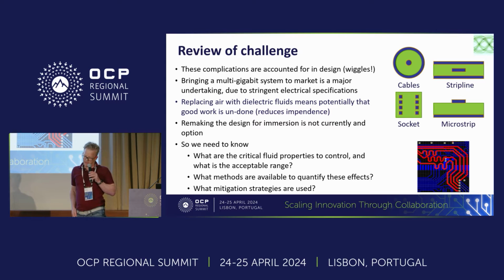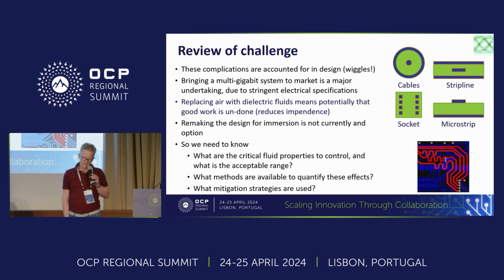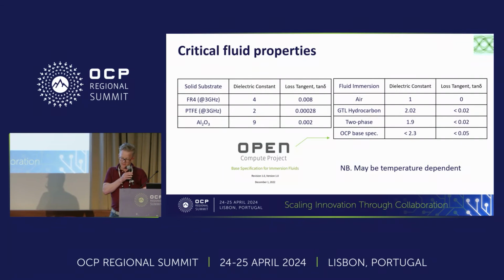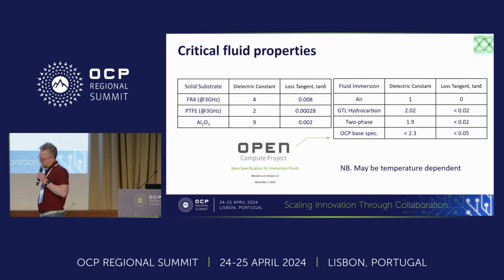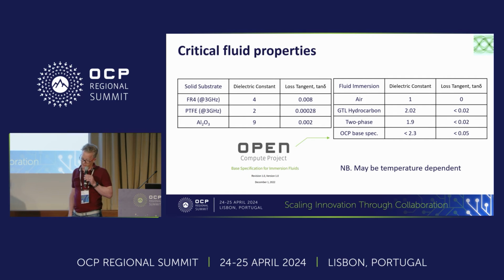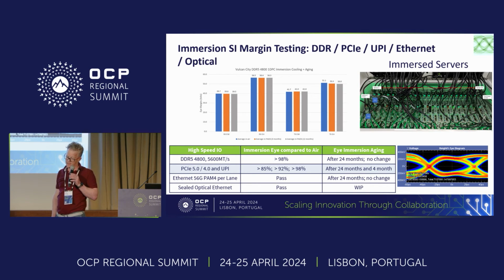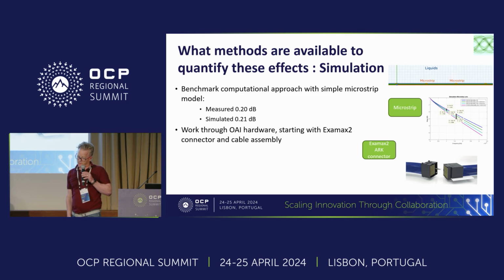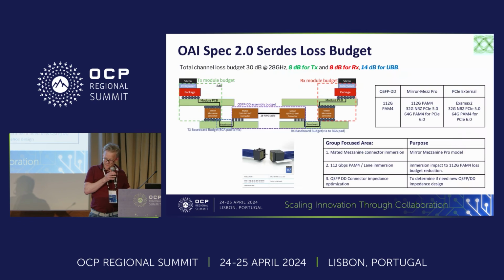Optimizing Signal Integrity in Immersion-Cooled IT Platforms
Andy Young, CTO, Asperitas

The Immersion-Signal Integrity workstream, led by Kai Wang and Andy Young, focuses on a critical aspect of immersion cooling: maintaining signal integrity within IT platforms. This session will discuss the challenges and solutions related to signal integrity in electronics submerged in cooling fluids. It will cover the identification of potential issues and the development of effective mitigation strategies, ensuring optimal performance in immersion-cooled IT equipment.